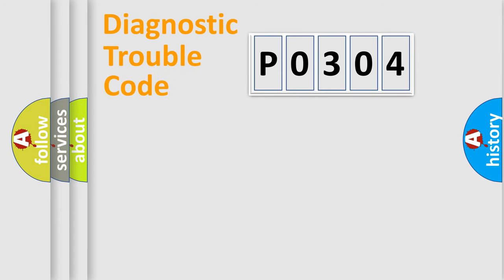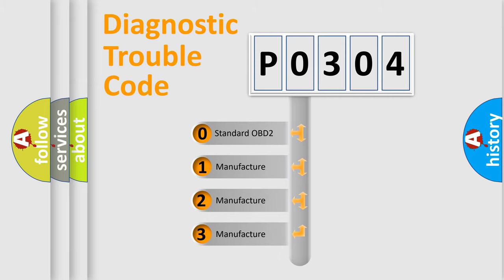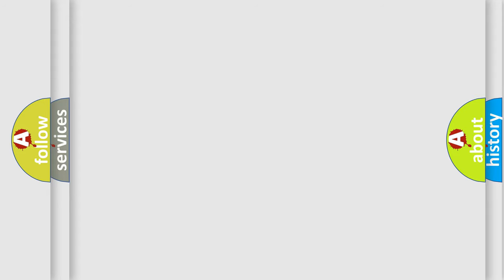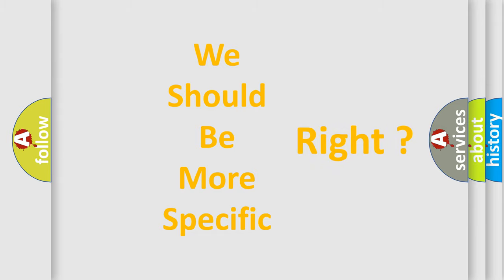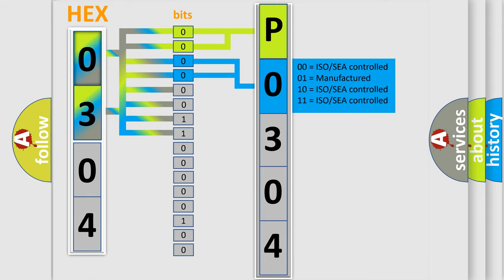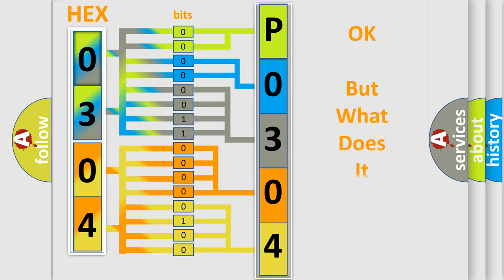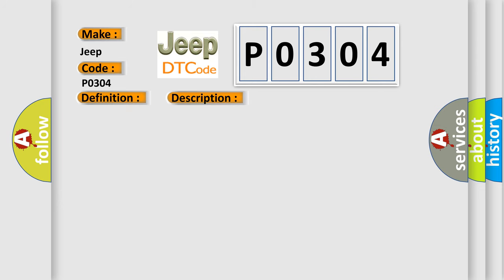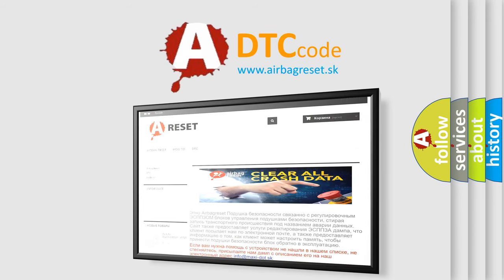DTC Jeep P0304 Short Explanation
Contents:
0:21 Basic DTC analysis according to OBD2 protocol standard.
1:48 Insight into programming
2:58 A diagnostically understandable description of the Diagnostic Trouble Code
3:05 Basic error definition

Make:
Jeep
Code:
P0304
Definition:
Longitudinal G Sensor Open or Short
Description:
If the voltage is either higher than the permissible normal value ( approx.4.5 V ) or lower than the value ( approx.0.6V ) for more than 250ms.
Cause:
 Open or short of G-Sensor circuitFaulty G-Sensor